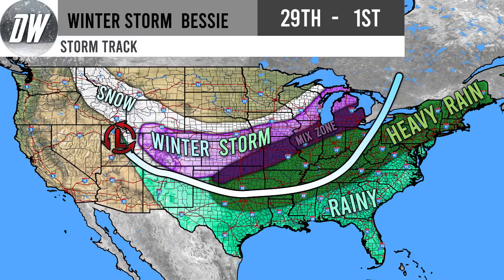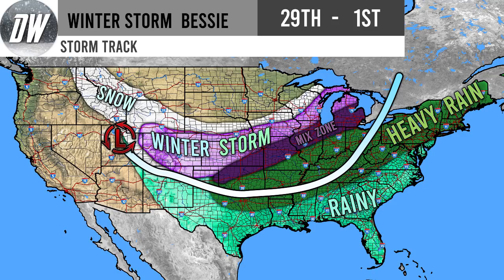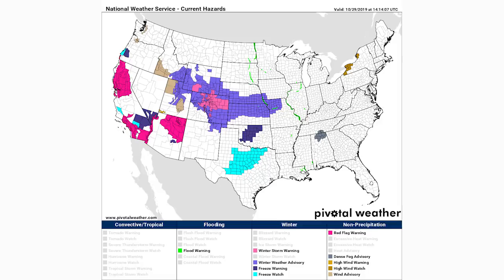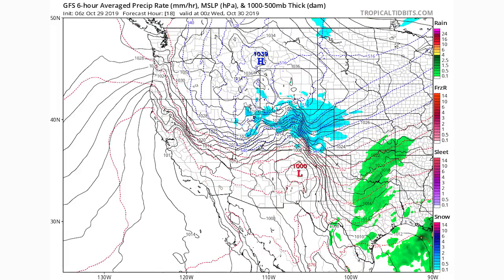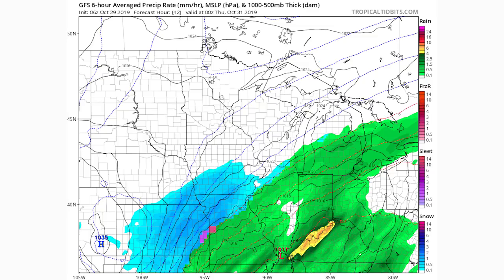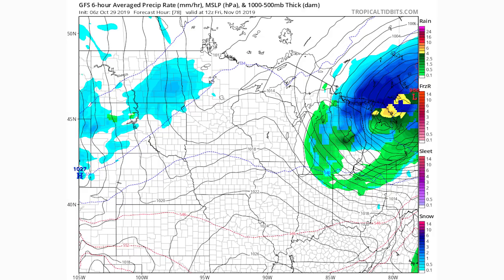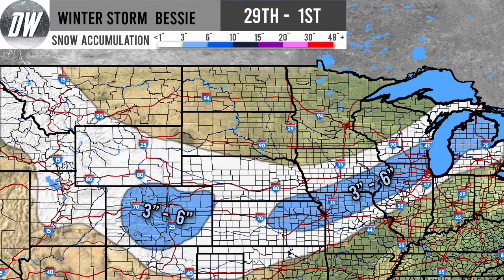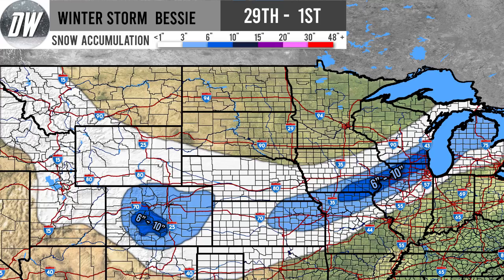Major Winter Storm Bessie Forecast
In this video we're going to go over Major Winter Storm Bessie, we'll be looking at model guidance to see who could see the heaviest snow, and who will see mix'd precipitation.

We will also go over our snowfall forecast to see who will see the most snow.

Cities like Denver, Chicago, Salt Lake City, Kansas City, St Louis and Detroit look to feel the most impacts from this storm.